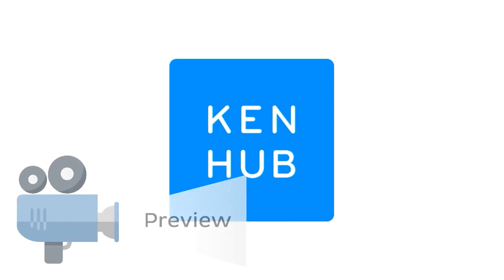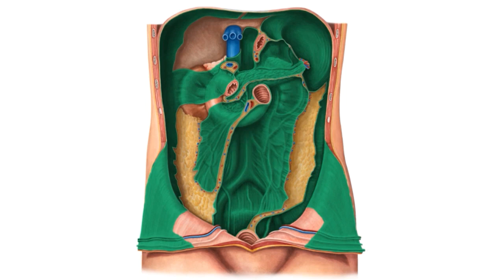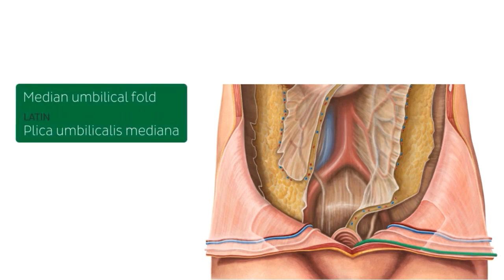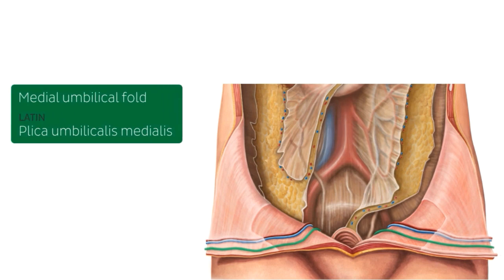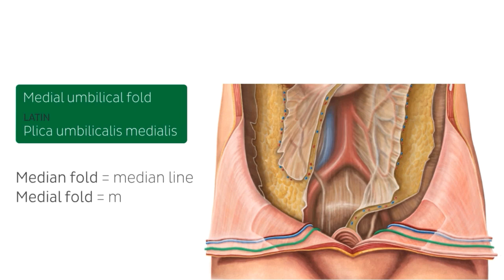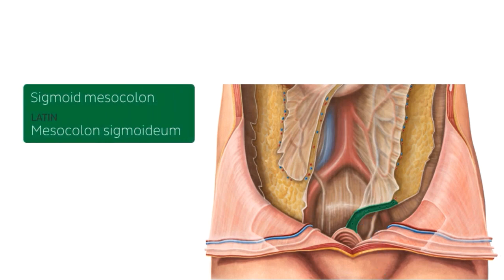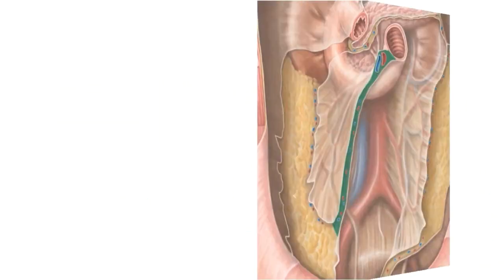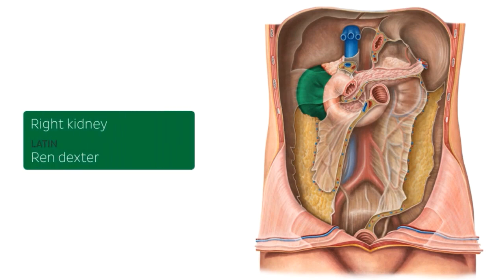Retroperitoneal organs: definition, structures (preview) - Human Anatomy | Kenhub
Check out this preview to our tutorial on retroperitoneum which looks at the retroperitoneal organs found posterior to the parietal peritoneum. Take a closer look here in our atlas

Oh, are you struggling with learning anatomy? We created the ★ Ultimate Anatomy Study Guide ★ to help you kick some gluteus maximus in any topic. Completely free.

The retroperitoneal organs are subcategorized into primary and secondarily retroperitoneal organs:
- The primary organs are those that develop and remain beneath the parietal peritoneum. Until now, the kidneys are the only organs that fall into this category and are therefore an exception to the general term retroperitoneal.
- The secondary organs are those that develop with a short mesentery and end up communicating with the body wall in order for other organs to develop. The mesentery fuses with the parietal peritoneum lining the internal abdominal wall and forms a type of fusion fascia. Since the parietal peritoneum only covers the anterior aspect of these organs and they can be freed along their lateral aspects where the plane of fusion fascia can be seen, they are classified as secondarily retroperitoneal. This occurs primarily with:

- the small intestine
- the adrenal glands
- the pancreas
- the rest of the duodenum
- the ascending colon
- the descending colon

To master this topic, click on the link and carry on watching the full video (available to Premium members)

Want to test your knowledge on the retroperitoneal organs? Take this quiz

Read more on the anatomy of the peritoneum and its relationships

For more engaging video tutorials, interactive quizzes, articles and an atlas of Human anatomy and histology, go